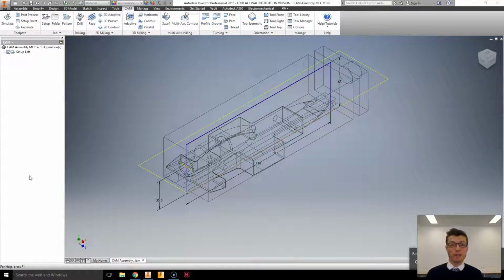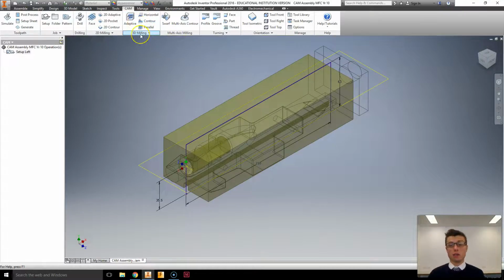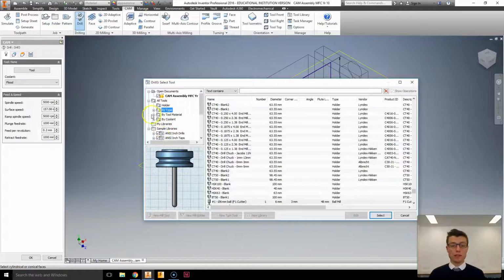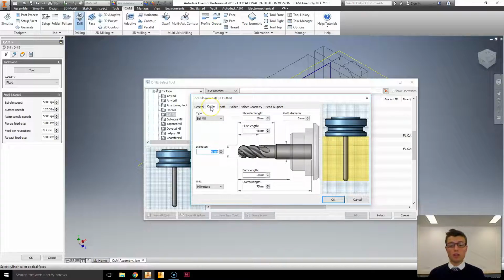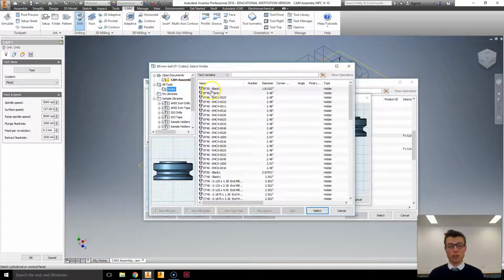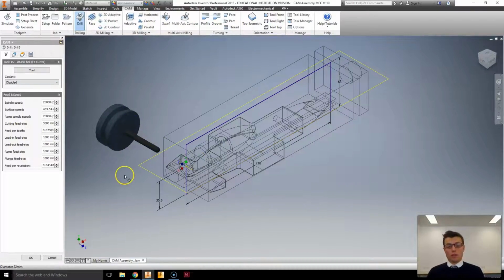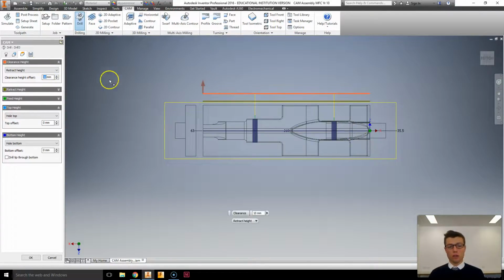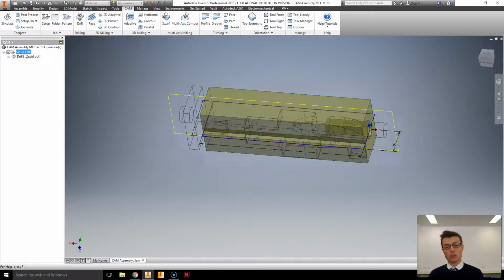CAM Drill Program 2